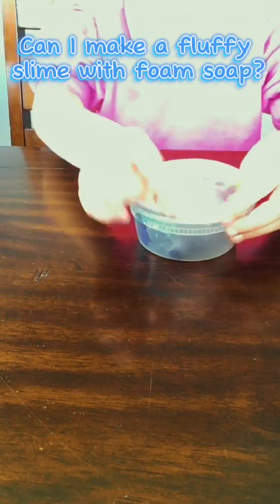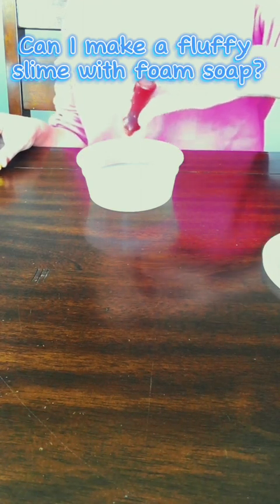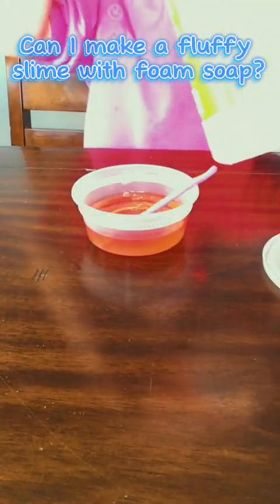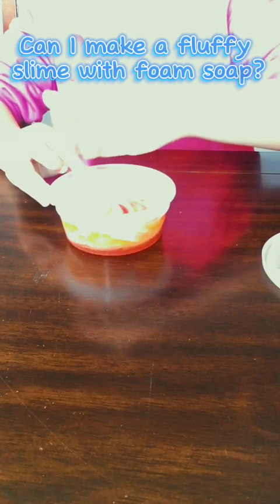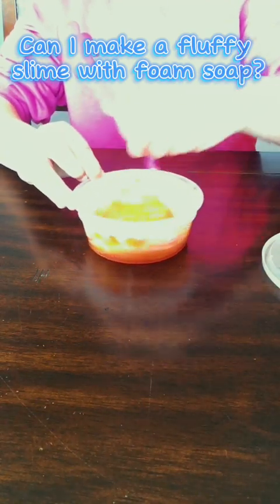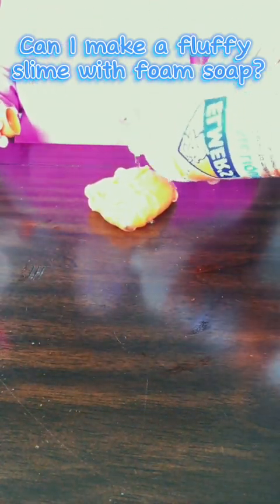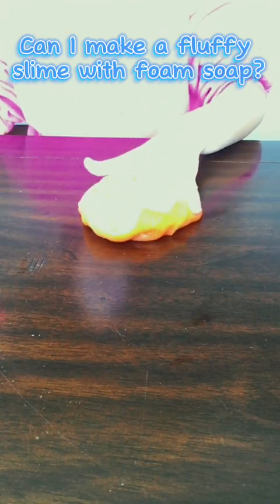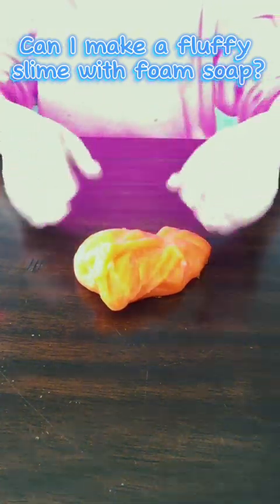Trying to make a fluffy slime with foam soap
A little bit of a fail but who cares